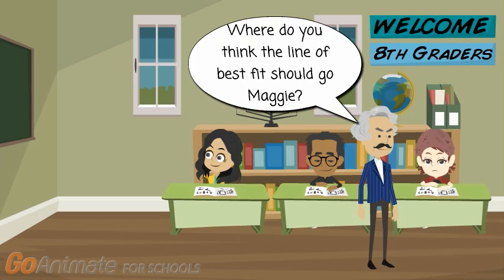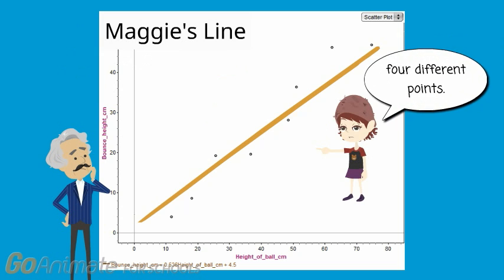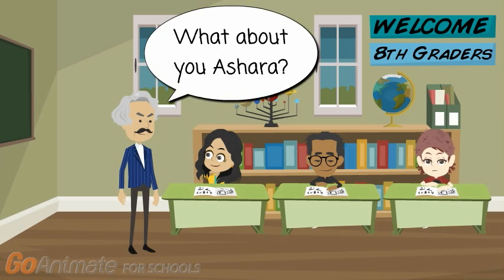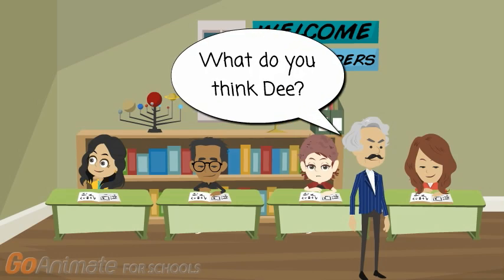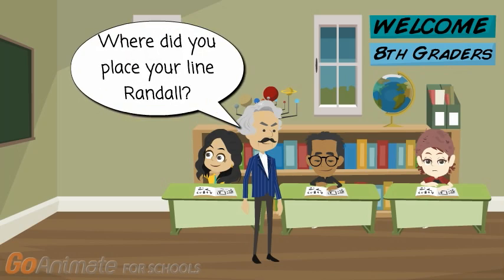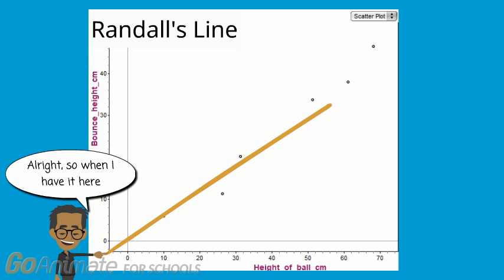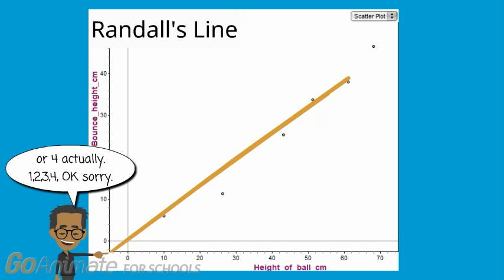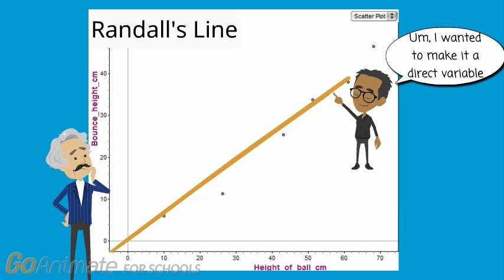Math Class LOBF 1 of 2 updated 2018-03-02